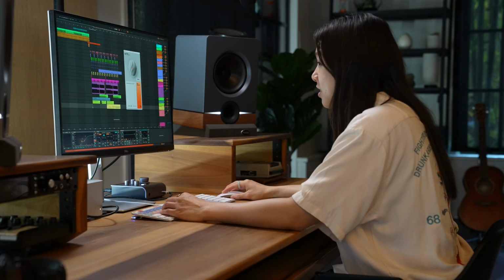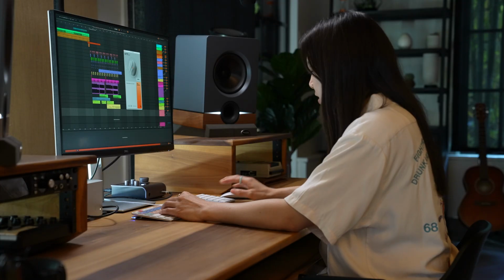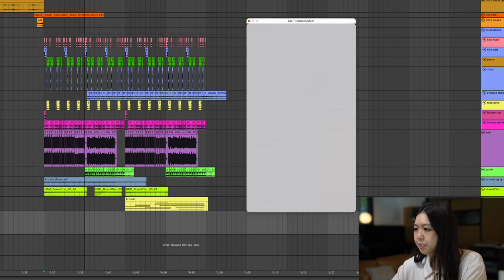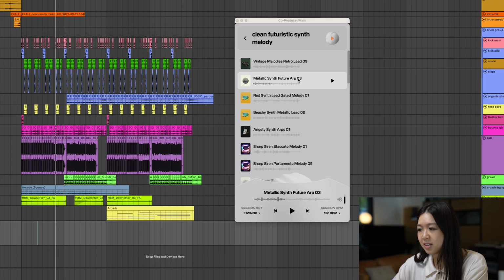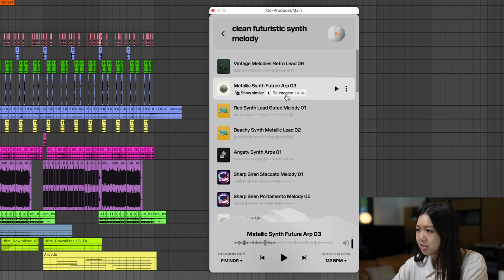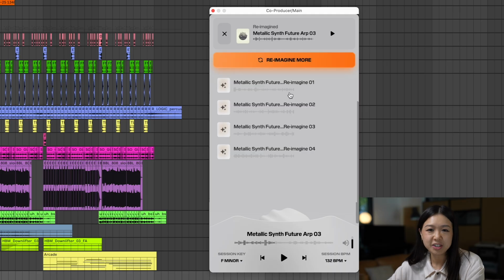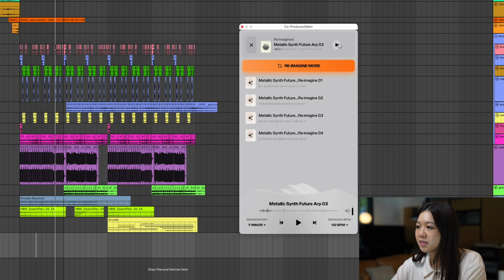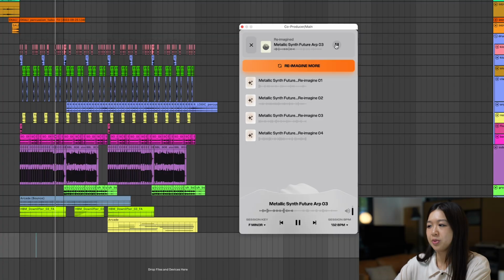RE-IMAGINE Demo: Create infinite variations of ANY SAMPLE in Output Co-Producer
Find a sample in Co-Producer, and use Re-imagine to create a variety of unique options tailored to your music. Watch Jennifer Hsu demonstrate this game-changing feature update.

00:00 Intro
00:19 Find an Output Sample
00:34 Re-imagine it
00:46 Hear the results
1:13 Outro